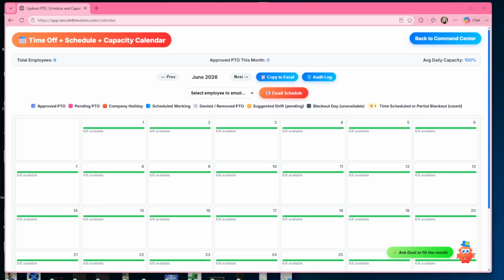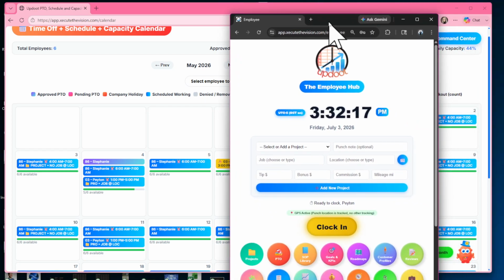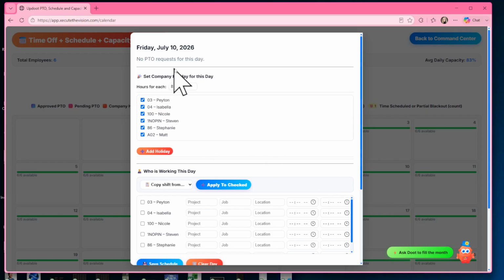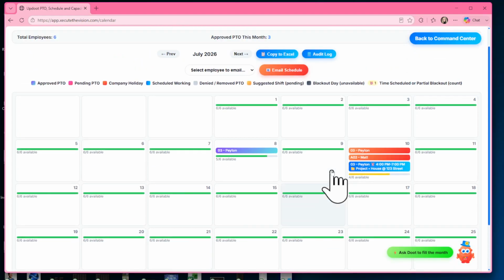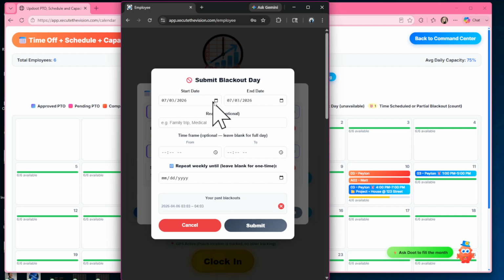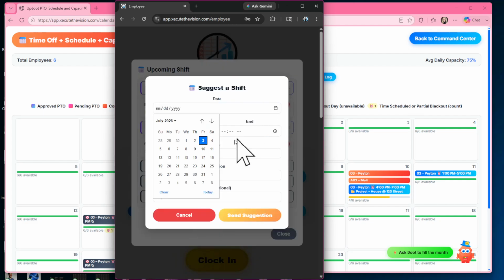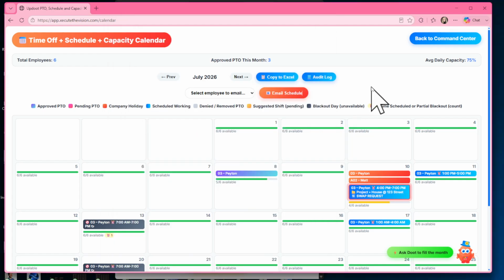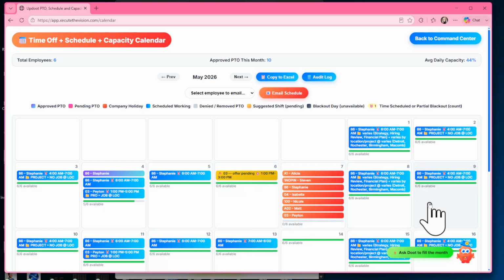Updoot Advanced Scheduling Software Many New Upgrades Since First Release July 2026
Updoot Advanced Scheduling Software

Many upgrades to schedule since first release

Shift swap
Shift request for both managers and employees
Copy functions for effieciency
Doot, AI assistant to help with filling in times and days
Email the full color copy of the screen to employees when ready, prints nicely
Blackout days for part time workers not using PTO
If employees are scheduled for that day, the time clock prompts them to punch at that time/location/job.

In addition to the rest of the existing features employees pull up their schedule in one click to see where and when they are working.